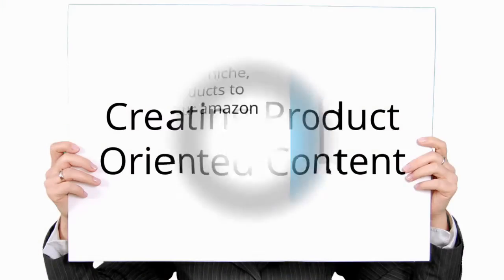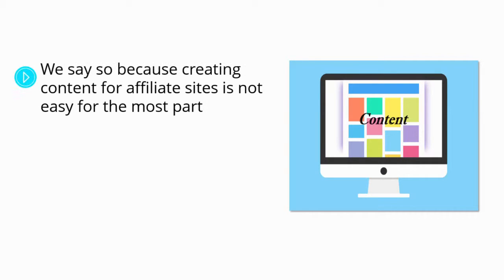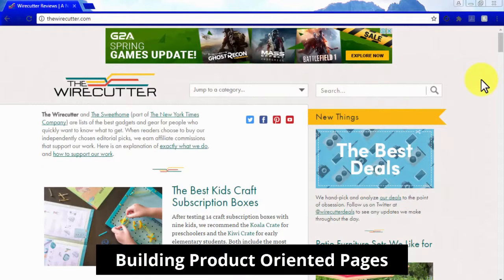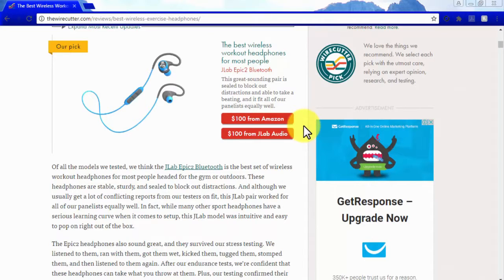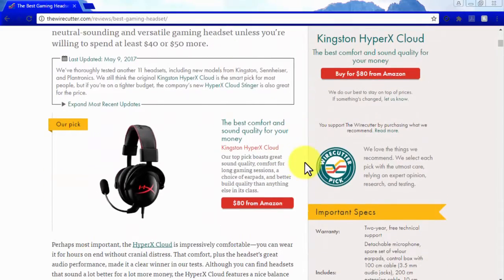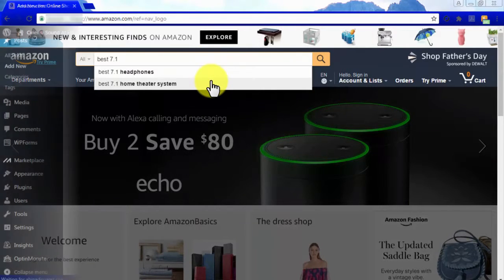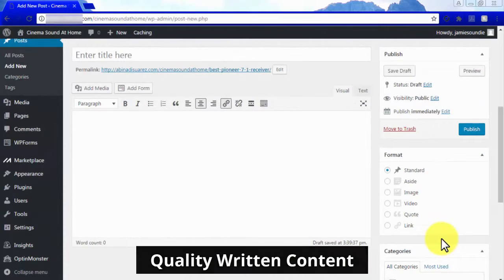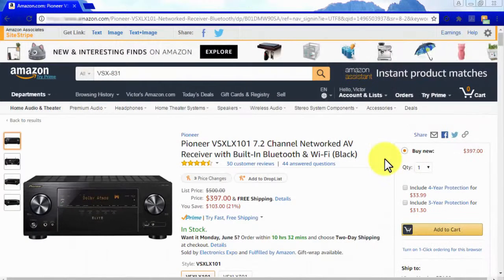Amazon Affiliate Profits - "4 Easy To Apply Strategies For Creating Awesome Product Content"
Amazon.com is the leading platform in the electronic retailer industry, and millions of people around the globe enjoy its unparalleled quality of service and reach on a daily basis. Amazon.com is all about providing the best that it can, be it delivering great service or products, but it is also about empowering people from all walks of life by allowing them to use its unique platform in order to fuel their passion, earn a well-deserved living and transform their lives!

People all around the world are using Amazon to grow their businesses. But trying to profit from Amazon is extremely difficult if you don’t know what you are doing.

100% FREE BONUS TRAINING: Registration Is Closing Soon. ACT NOW!